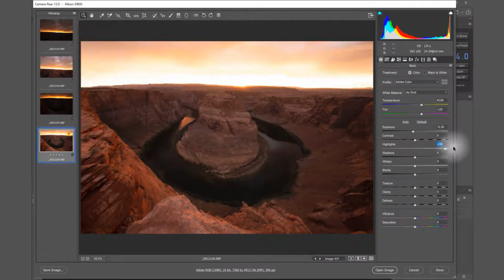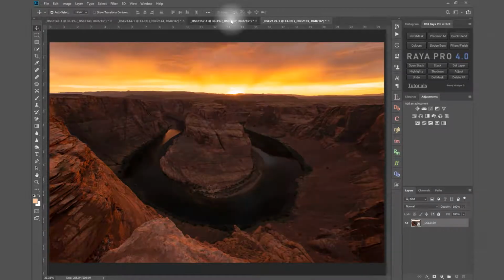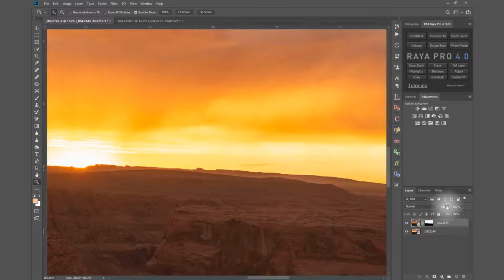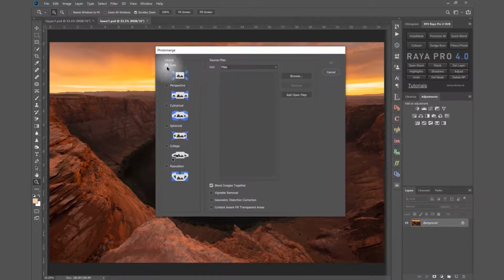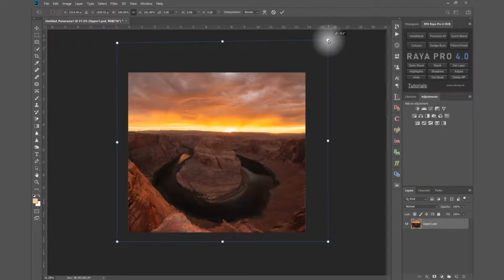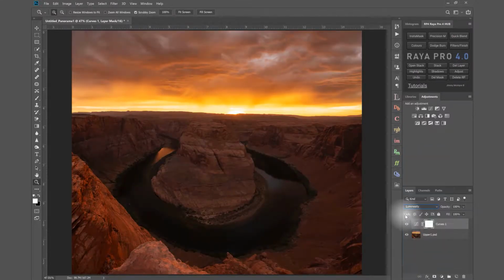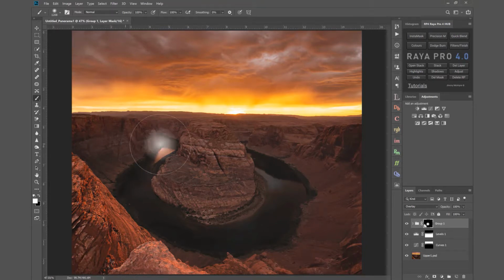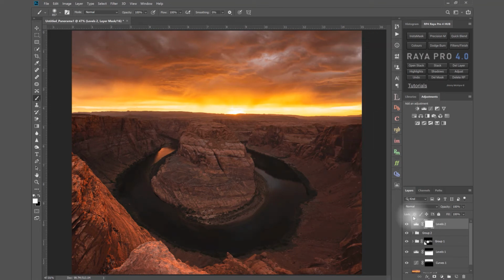Blending a Panorama (Landscape Photo Editing) 11